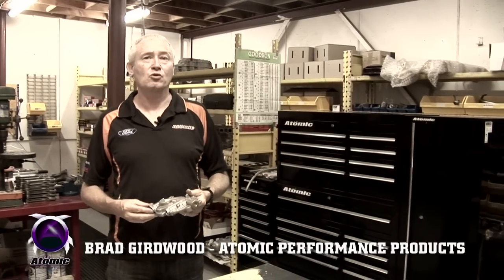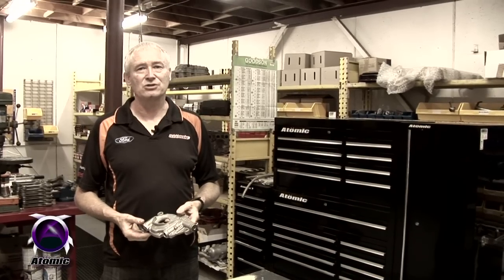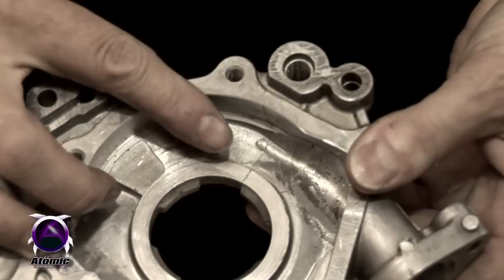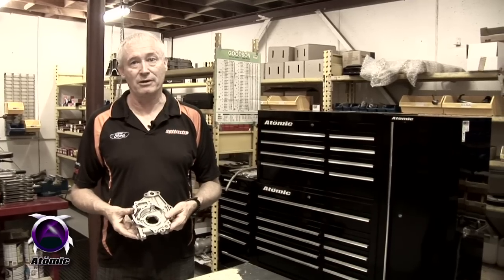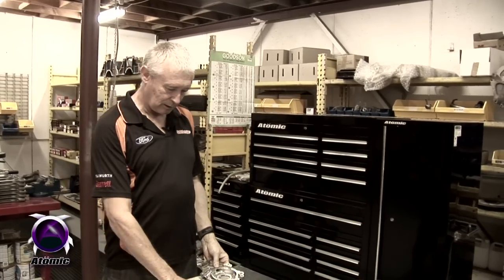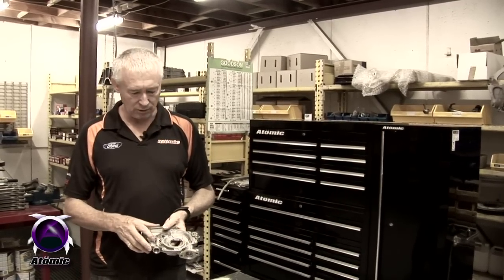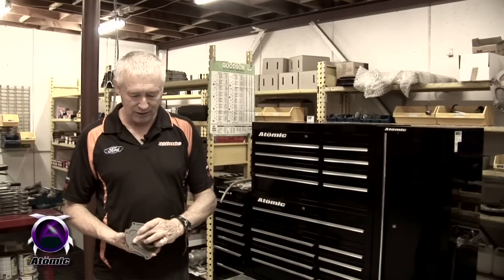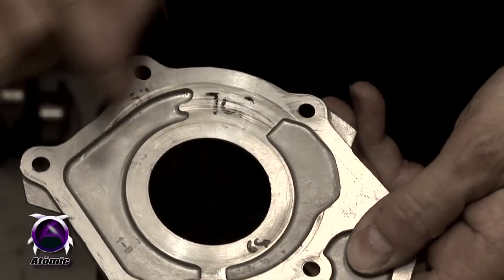Atomic Performance Products - XR6T High Performance Oil Pump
Oil Pumps and Components

High performance Ford 6 cylinder DOHC engines need a high performance oil pump - and Atomic has engineered the answer. We produce high performance billet steel oil pump gears as well as complete race-prepped oil pumps for the Ford DOHC engines.

Ford DOHC, 2J Toyota and various Nissan oil pumps are Gerotor design pumps which are driven directly off the snout of the crankshaft and subsequently are subjected to twisting moments that increase substantially with RPM. These torsional forces cause the oil pump drive gear to be thrust clockwise and anti clockwise, which eventually leads to the failure of the gear. The torsional moments are of a higher frequency and greater amplitude in manual gearbox equipped cars due to them being on and off the throttle more often during gear changes, downshifting etc.

Ford DOHC 6 cylinder oil pumps fail for 2 reasons: The original equipment (OE) gears are made from powdered metal and lack the structural integrity to withstand the stresses created in high revving engines. Secondly, Gerotor pumps produce pressure and volume almost proportional to engine speed, so high revs equals higher volumes of oil. These larger volumes cannot be adequately managed in a standard oil pump and hydraulic oil pressure can split the pump body open.

Atomic Engineers addressed both of these issues when designing an oil pump for performance Ford DOHC applications and subsequently our pumps are designed and tested to 7500 RPM and beyond.

Our #306751 and #306751-RB oil pumps features precision cut billet steel gears, high flow pressure bypass circuitry, fully blueprinted and clearanced and also include a hard anodized billet end plate to provide thrust wear resistance.